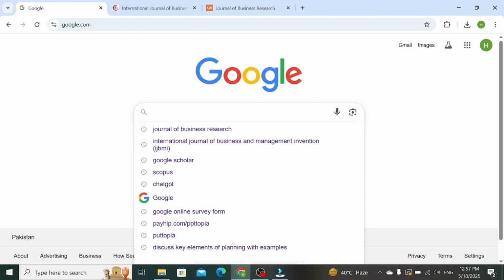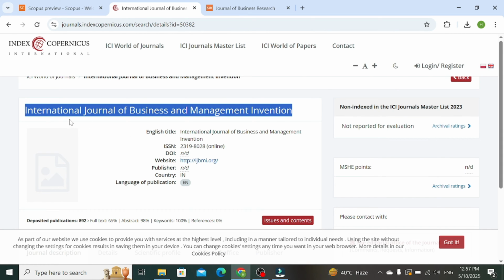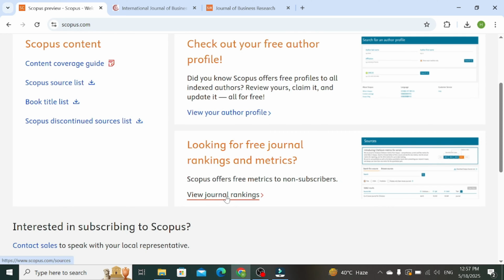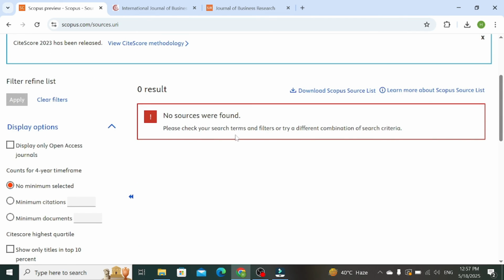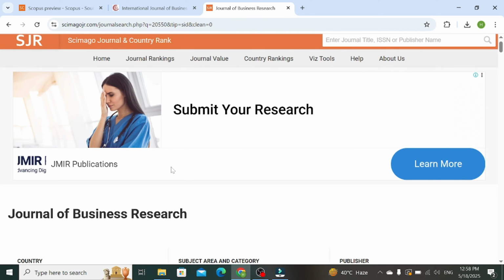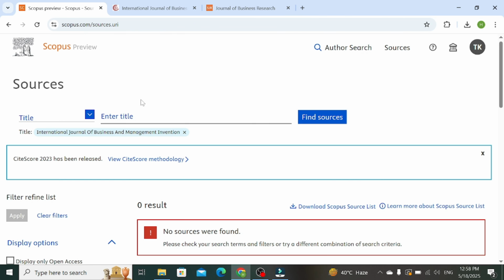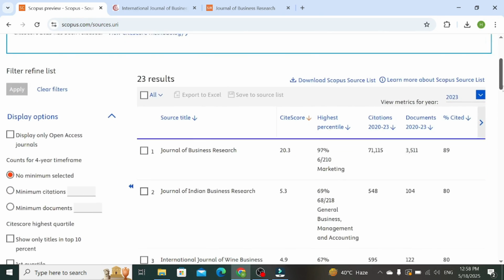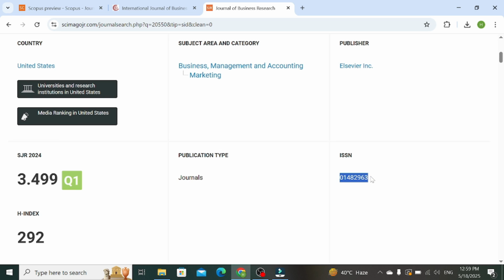How to Find Scopus Indexed Journals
In this video tutorial you will learn how to find Scopus Indexed Journals step by step.